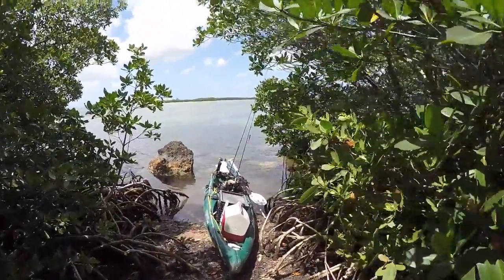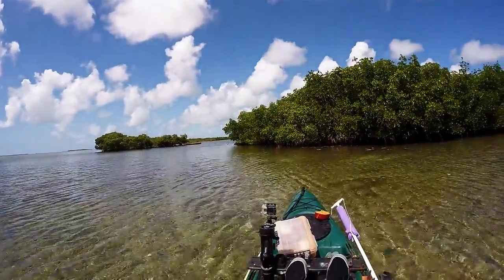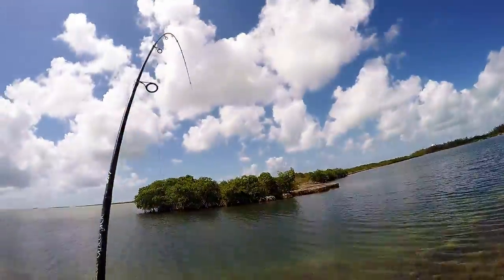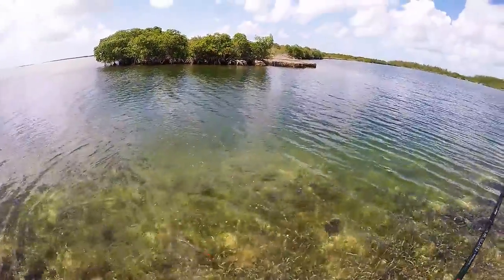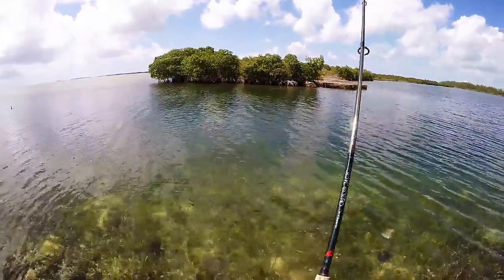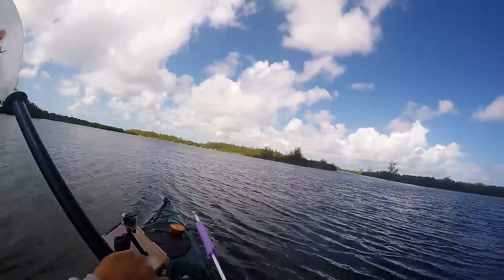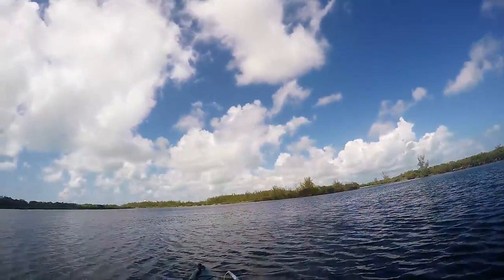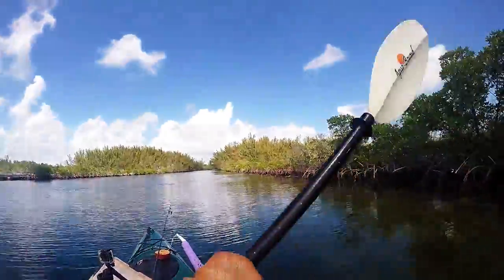How To Relax In The Florida Keys - Submarine Pits Sandwich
With the wind finally dipping under 20 kts, I made the short run out to the Submarine Pits to have a R&R day.  I packed up the Wilderness Systems Tarpon 140 with a ice chest of picnic goodies, a hammock for napping, and my fishing gear.  I have a pretty good system for catching sandwich Mangrove Snappers so played with them for a while before putting one in the box and heading over to the Pines.  Found a good spot to put up the hammock and set up the kitchen.  Forgot the stove, propane, and lighter.  Oh well, vegetarian sandwiches hit the spot.  Back home I was able to make the Mangrove Snapper Submarine Sandwiches that I originally wanted to make.  Made a great dinner.

The Kayaks
1) 2010 Wilderness Systems Tarpon 140.
2) 2012 Hobie Adventure Island w/ Outboard Motor Mount
 - 2010 Suzuki 2.5 HP 4-Stroke Outboard
 - Lowrance Hook-5

The Rods/Reels

1) 7' MH Shimano Teramar, TMS-X70MH, Line Wt. 10-20lb, Lure Wt 1/2-1 1/2oz, Power: Medium Heavy, Action: Extra Fast

2) 7'  H Shimano Teramar, TMS-F70H, Line Wt. 15-20lb, Lure Wt 1/2-2oz, Power: Heavy, Action: Med Fast

3) 5'8" XH Shimano Treval Jigging Trigger Rod, TVC-58XH, Line Wt. 80-200, Lure Wt, 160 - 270grams, PowerExtra Heavy

4) 7'6" M Hurricane Calico Jack IM7, CAJ-457, Line Wt. 8-17lb, Lure Wt 3/8-3/4oz, Power: Medium

5) 6' Ande Tournament Stand Up Rod, ASU-601A SDRMH, Line Wt. 20-50, Power: Medium Heavy

6) 6'6" Shimano Trevala, TVC-66MH, Line Wt. 50-100lb, Jig Wt 50-100g, Power: Medium Heavy, Action: Medium Fast

7) 7' Shimano Trevala, TVC-70ML, Line Wt. 20-50lb, Jig Wt 55-135g, Power: Medium Light, Action: Medium Fast

Cast Nets
-5' 3/8" Plastic enclosed weights
-6' 3/16" Super Spreader SS-1000 1 lb per foot
-7' 3/8" Mako 1lb per foot

Filming

Panasonic G7
-14-42mm F3.5-5.8
-20mm F1.7